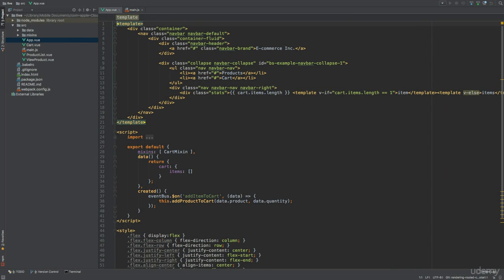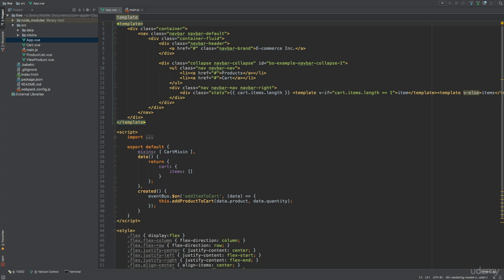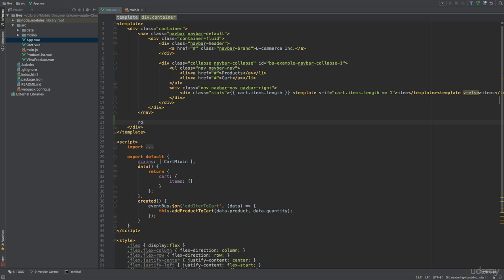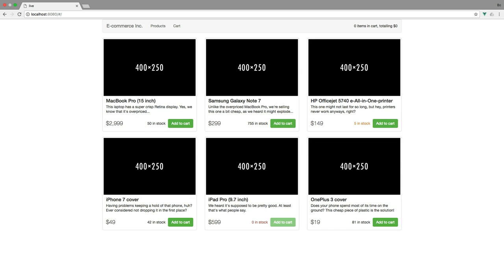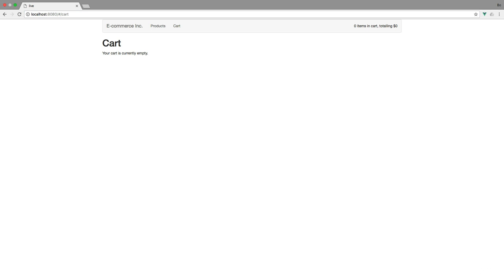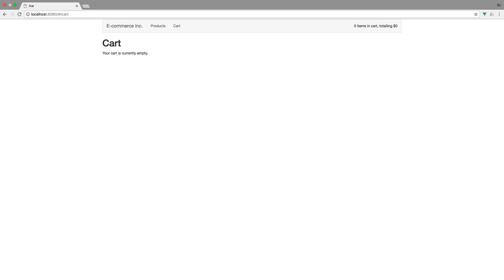Vue.js 145 Rendering routed components